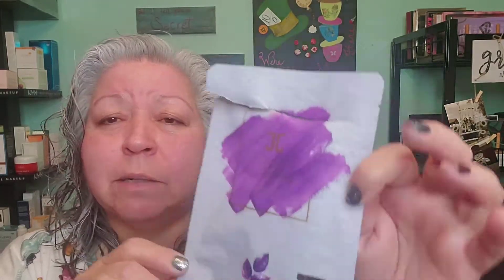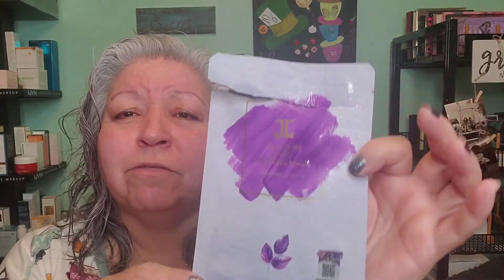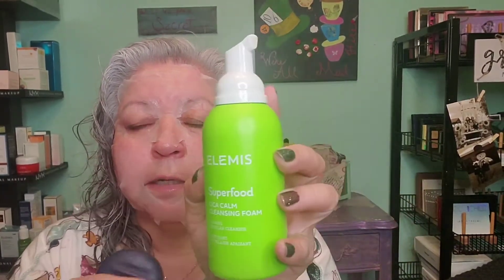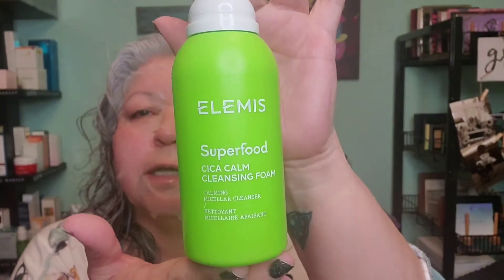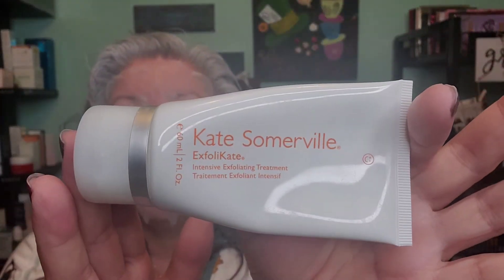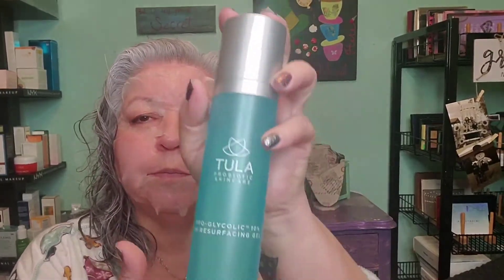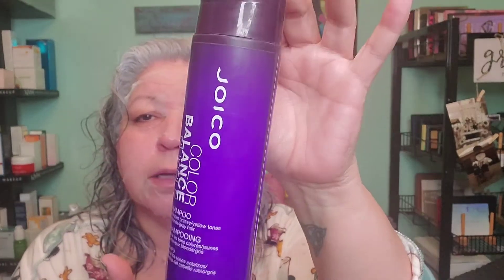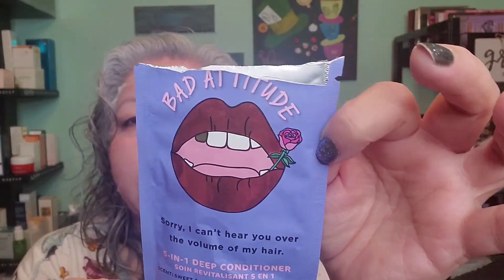Mask Monday plus Reviews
Mask Monday sheet mask... I'm determined I will love them!

On this channel you will see unboxings, reviews challenges, soon to come - GRWM...and all things beauty! Y'all have a Blessed Day, Smile Always!

mail:
Woodward, OK
73802